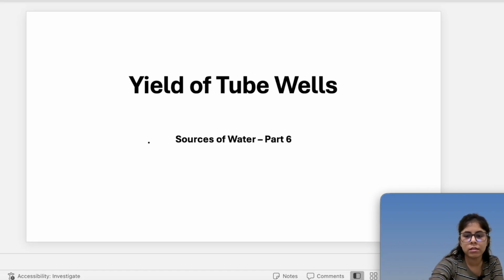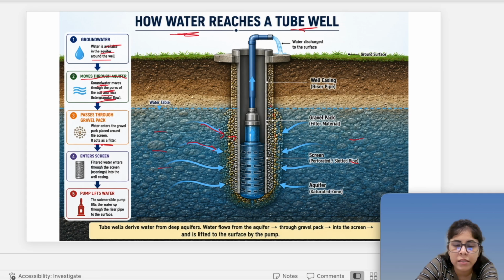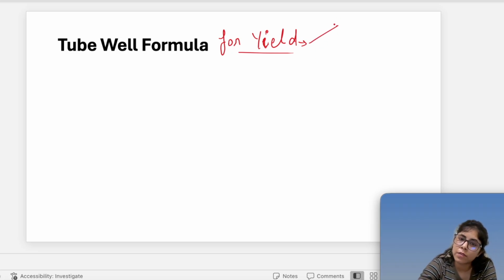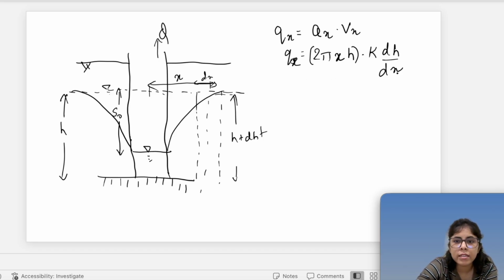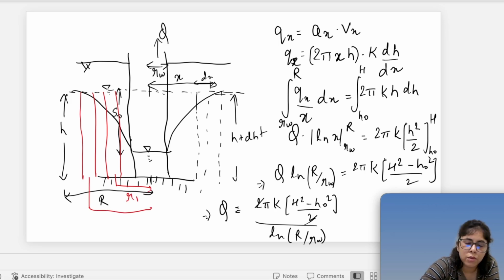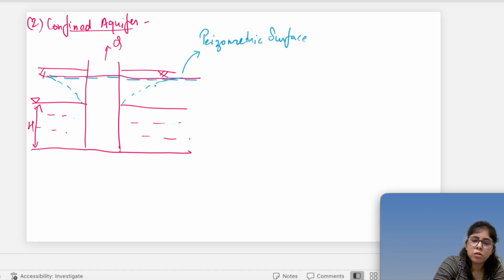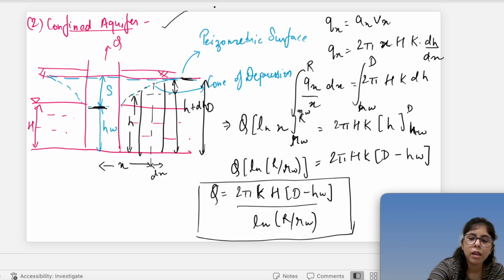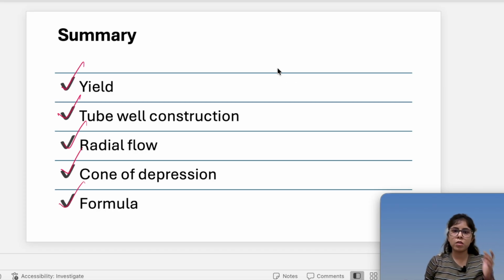L-8 | Yield of Tube Wells | Dupuit’s Formula, Thiem’s Formula & Cone of Depression | GATE 2027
🚀 Welcome to the FREE GATE 2027 Civil Engineering Lecture Series!

In Lecture 8 of Environmental Engineering, we study the Yield of Tube Wells—one of the most important groundwater engineering topics for GATE, ESE, SSC JE, State AE/JE, and Civil Engineering semester examinations.

📘 Topics Covered:

✅ Yield of Tube Well
✅ Groundwater Flow Towards Tube Well
✅ Radial Flow
✅ Cone of Depression
✅ Factors Affecting Tube Well Yield
✅ Dupuit's Formula (Unconfined Aquifer)
✅ Thiem's Formula (Confined Aquifer)
✅ Numerical Problems
✅ GATE Concepts & PYQs

👩‍🏫 Faculty:
Deepika Sheel
M.Tech (Environmental Engineering)
IIT Kanpur

📚 Previous Lecture:
Yield of Open Well & Recuperation Test

A complete FREE Civil Engineering course for GATE 2027 is being uploaded regularly, covering Environmental Engineering, Geotechnical Engineering, Fluid Mechanics, Hydrology, Environmental Science, Mathematics and more.